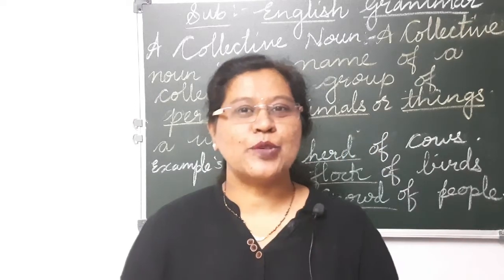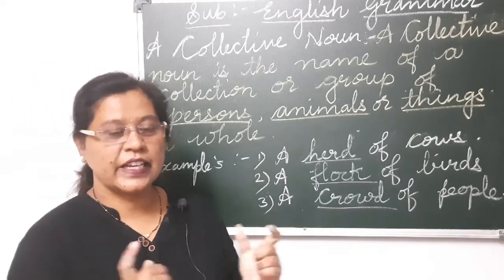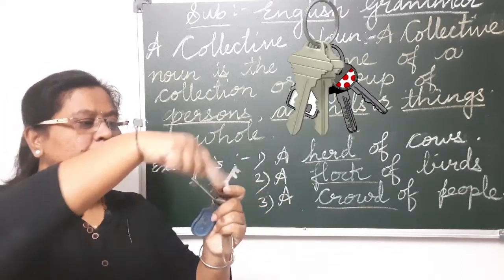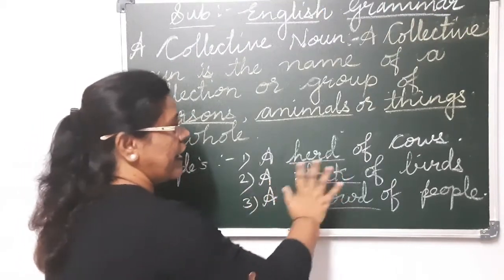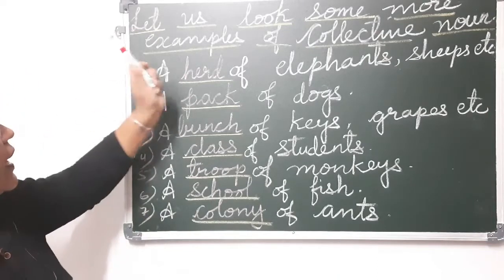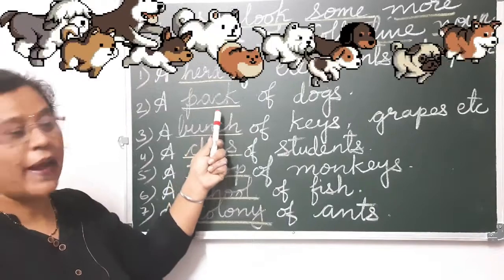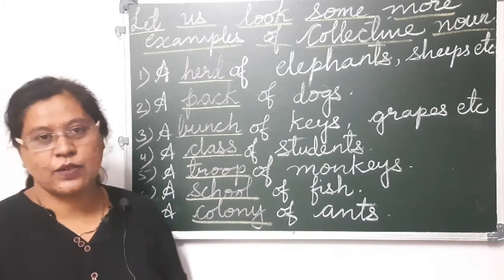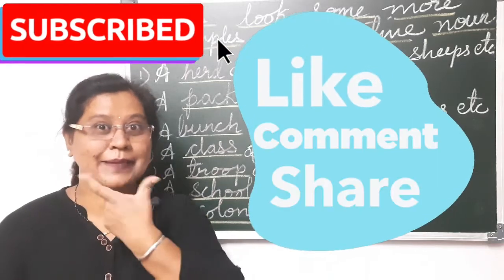English grammar Nouns| type collective Nouns| Maharashtra state board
types of Nouns collective Nouns collective Nouns denote collection group name of a person animals or things as a whole a bunch of keys ,a bunch of grapes, bunches refer to collection or group of keys and graphs it's a special name given to a collective Nouns a
school of fish a class of students here school and class denote or names of collective Nouns  refers to fish and students respectively a crowd of people a army of soldiers a band of musicians here army and band refers to or collection of group of soldiers And group of musicians a name denoted is called collective Nouns .